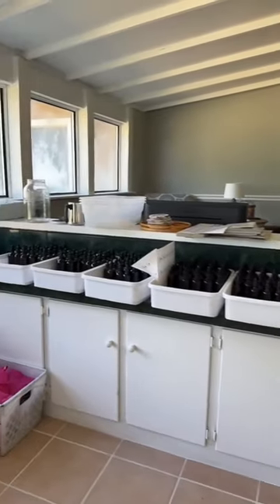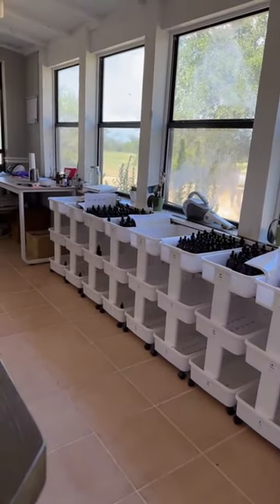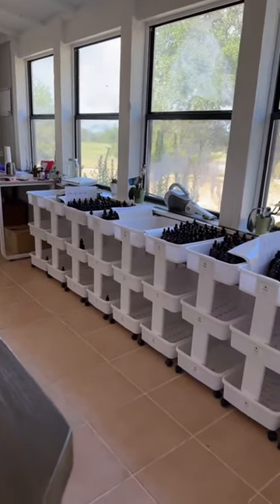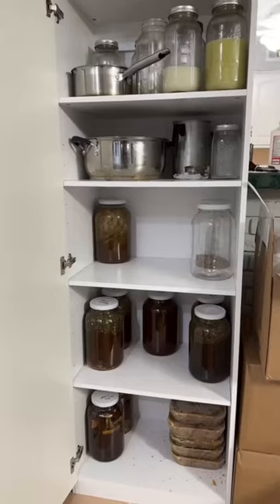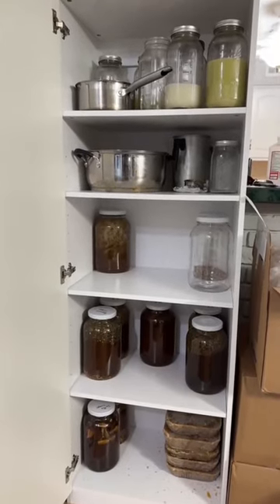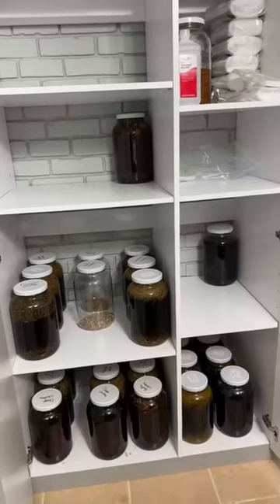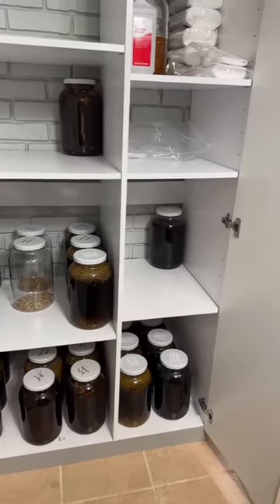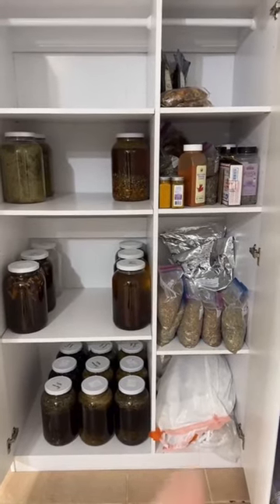I love a good reorganization.